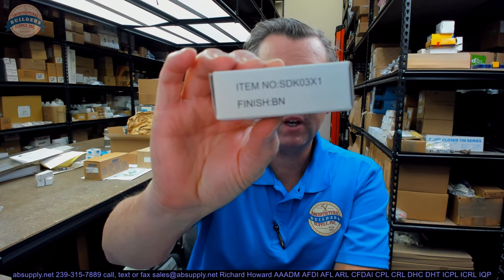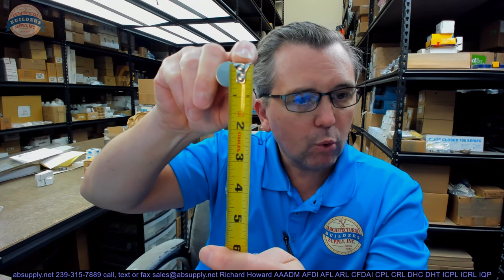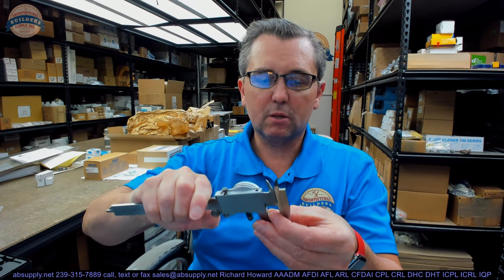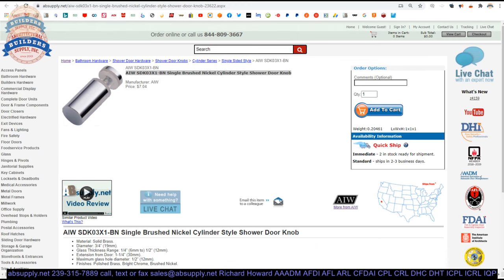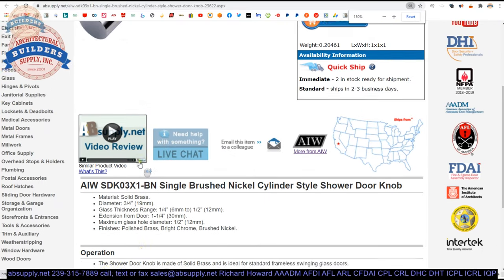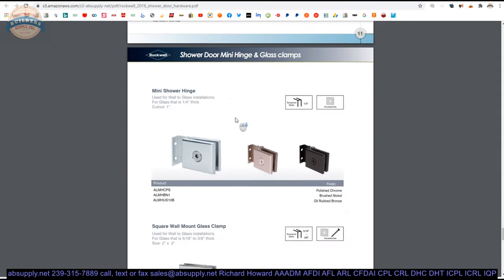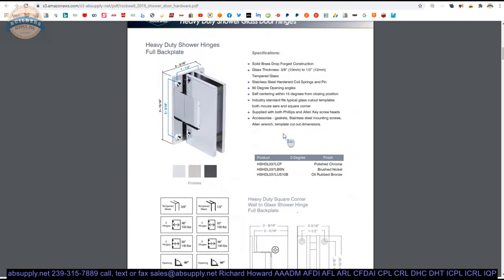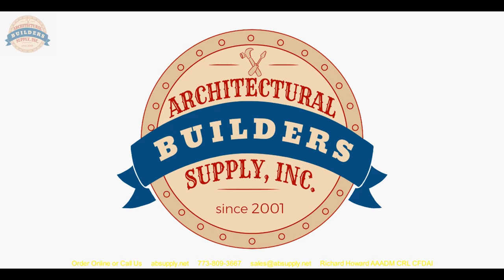AIW SDK03X1 BN Single Brushed Nickel Cylinder Style Shower Door Knob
This video from absupply.net is to bring you a closer look at the AIW SDK03X1 BN Single Brushed Nickel Cylinder Style Shower Door Knob where we will visually review the item along with its dimensional properties and its intended uses.